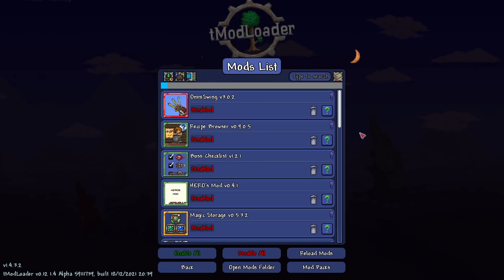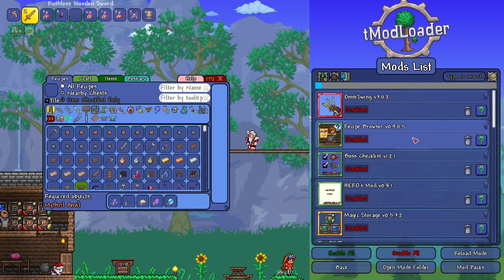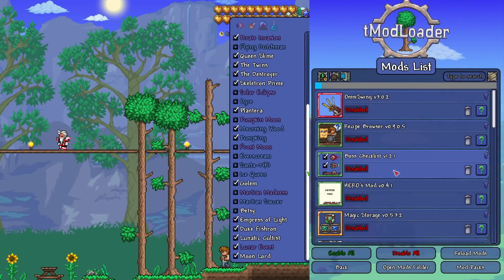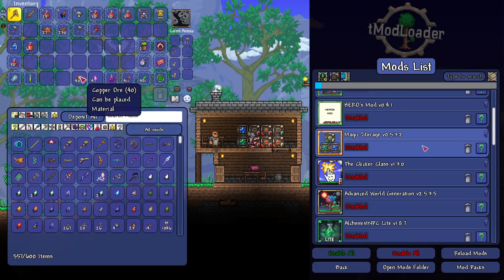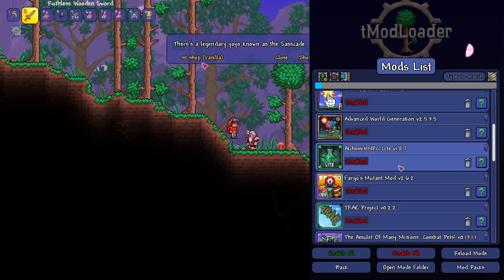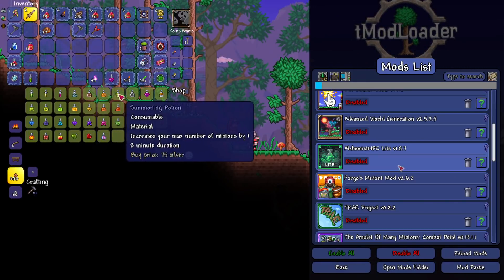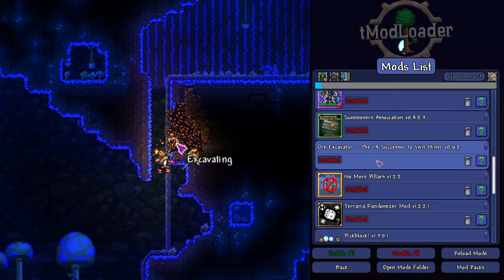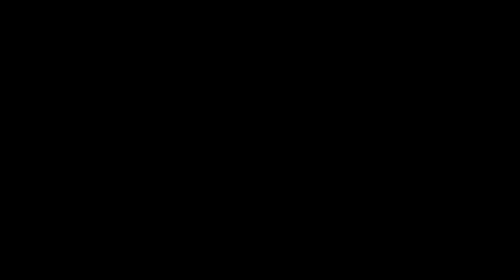Mods every Terraria Player should have! (Tmodloader Terraria 1.4)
In today's video we're talking about the Mods every Terraria Player should have!

In this video we're showing Tmodloader for Terraria 1.4 however all of these mods are just as good when paired with something like Calamity or Thorium in Terraria 1.3.5

0:00 - Intro
0:19 - Terraria 1.4
0:36 - OmniSwing Terraria Mod
0:58 - Recipe Browser Terraria Mod
1:34 - Boss Checklist Terraria Mod
2:08 Magic Storage Terraria Mod
2:48 - AlchemistNPC Terraria Mod
3:37 - Ore Excavator (Vein Miner) Terraria Mod
4:29 - What Mod is This From? Terraria Mod